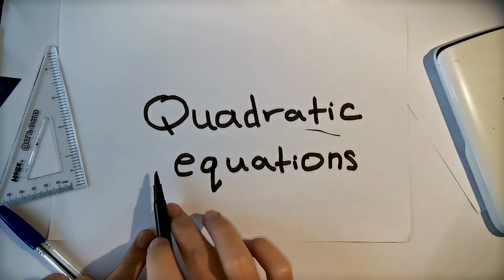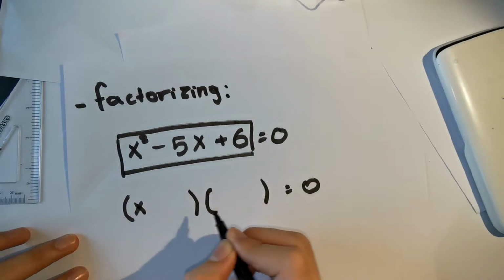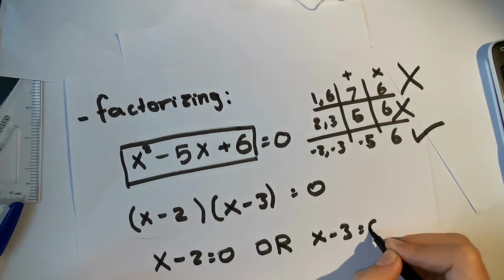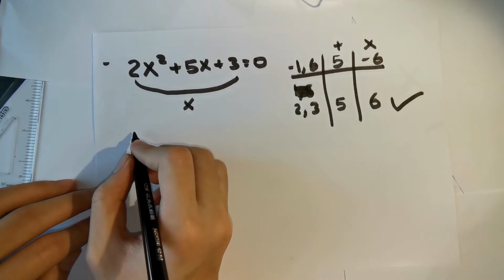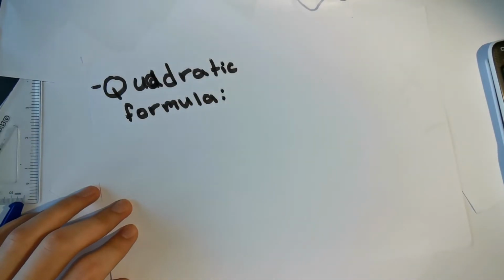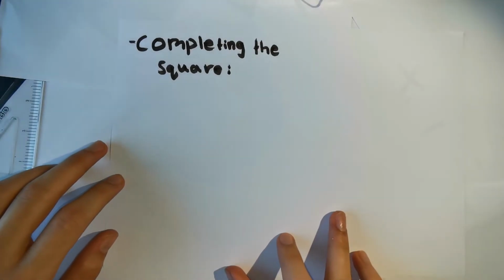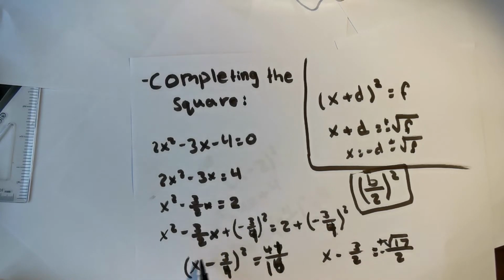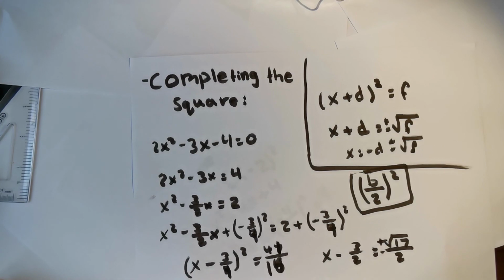How To Solve Quadratic Equations | Learn Math